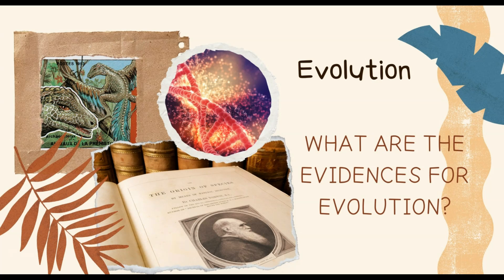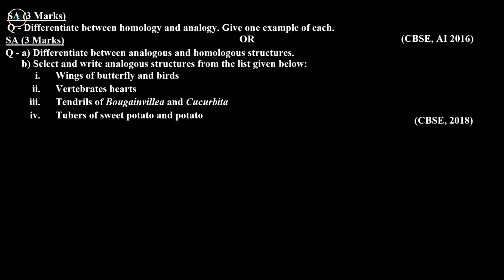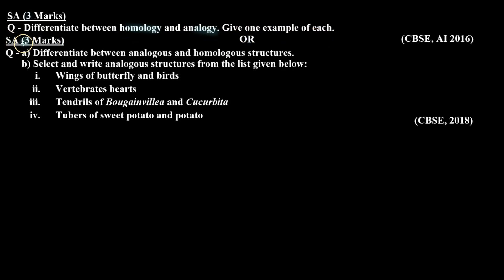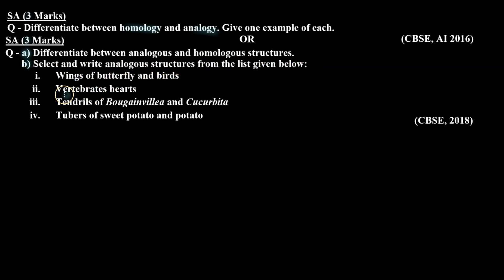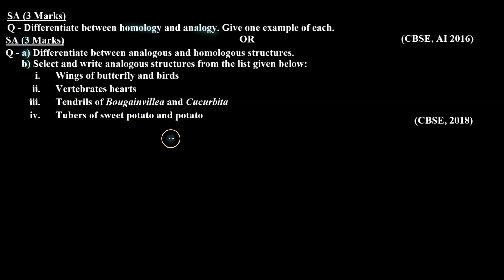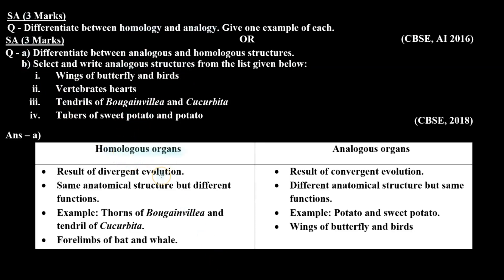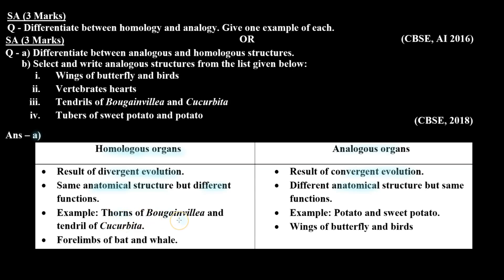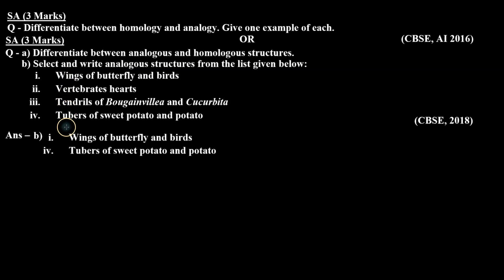Differentiate between analogous and homologous structures. b) Select and write analogous structur...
Chapter : Evolution
Topic : WHAT ARE THE EVIDENCES FOR EVOLUTION

Question:
a) Differentiate between analogous and homologous structures.
b) Select and write analogous structures from the list given below:
i. Wings of butterfly and birds
ii. Vertebrates hearts
iii. Tendrils of Bougainvillea and Cucurbita
iv. Tubers of sweet potato and potato
(CBSE, 2018)

This question is about the homology and analogy and covers the concept of their difference.

Benefits of watching this video:
You will learn how to answer questions based on concepts of Evolution.
You will understand the concept of Evolution.

If you want to practice  for class 12 Board Exams or if you want to review the concepts before a test, then this video is for you. Watch the video now, and learn how to solve problems related to Evolution.